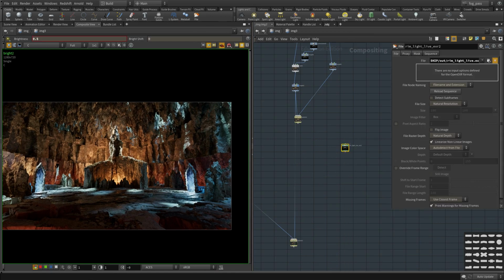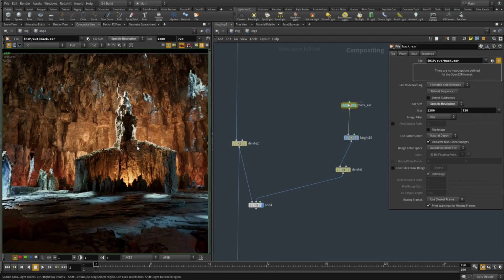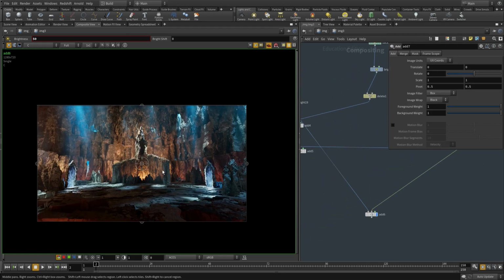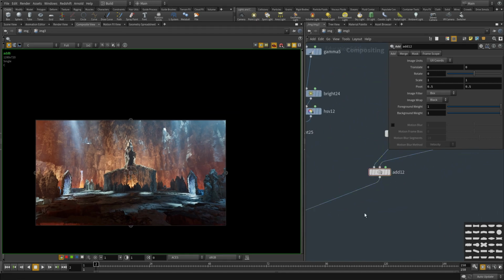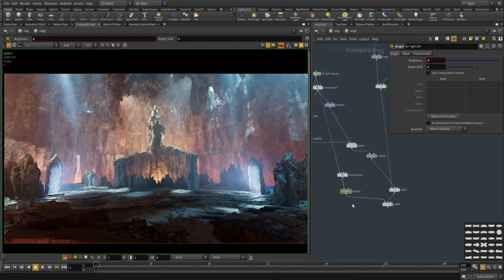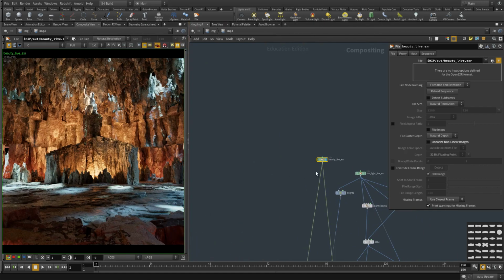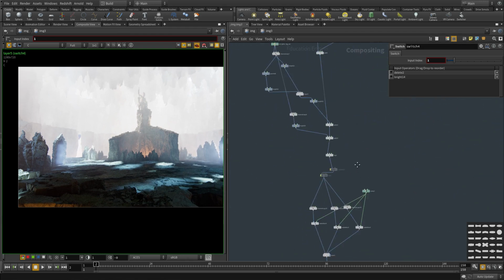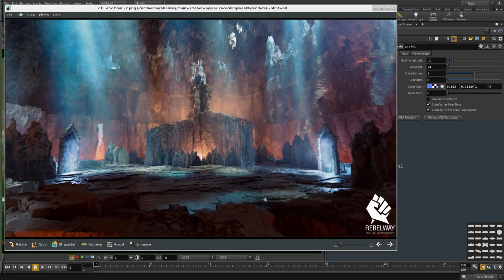Advanced Compositing Using COPs in Houdini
In this Houdini video tutorial, Saber Jlassi will show you how to composite digital assets in Houdini using COPs.